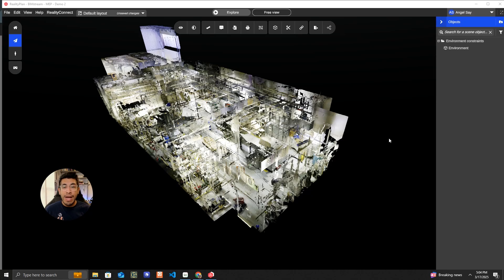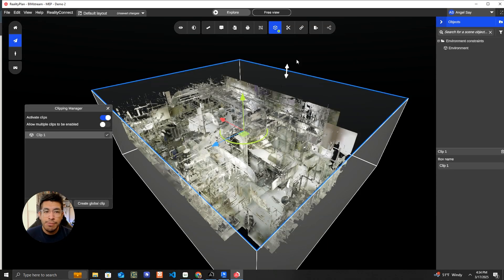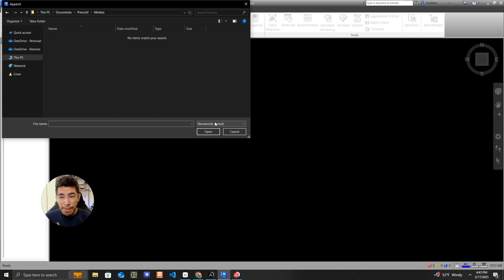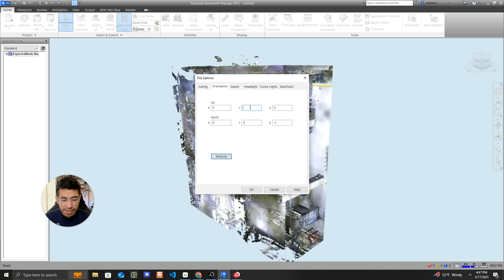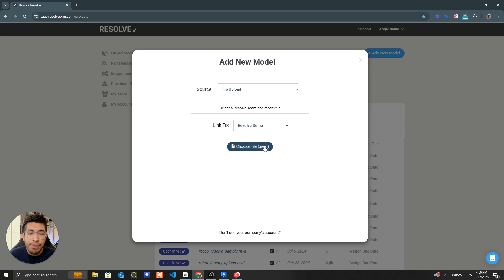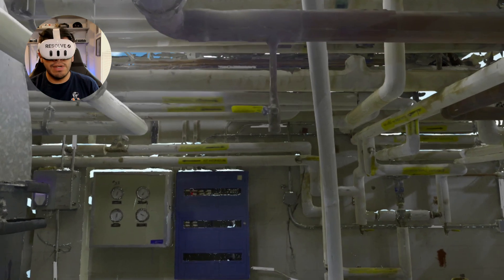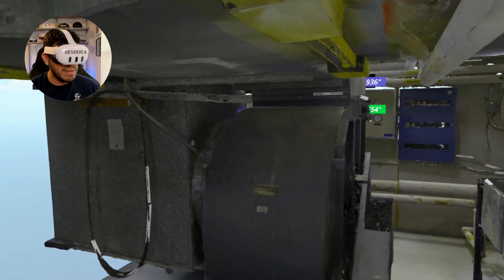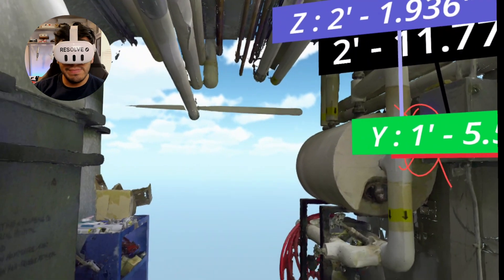How to view Prevu3D reality capture in VR with Meta Quest and Resolve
Learn how to review your Prevu3D projects in VR with the Meta Quest and Resolve app. This is a walkthrough of how you can integrate VR into your reality capture workflows. The tutorial walks you through the use cases of scanned data and what the general conversion process looks like to go from Prevu3D to Navisworks and finally into Resolve.